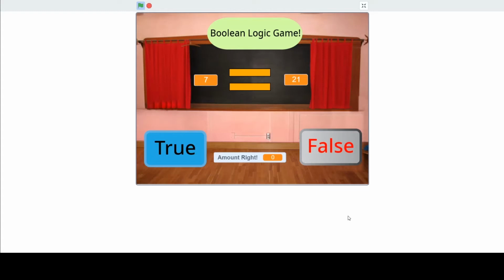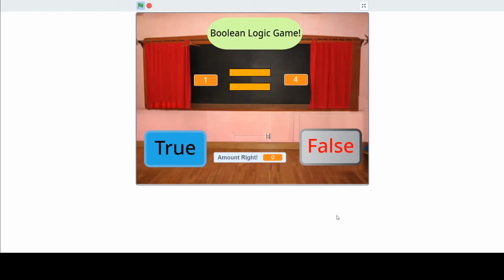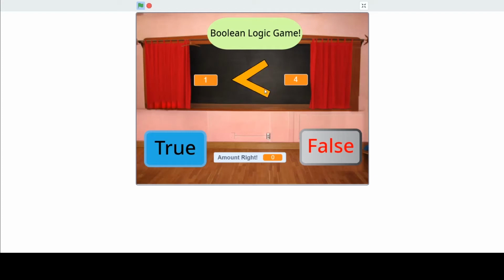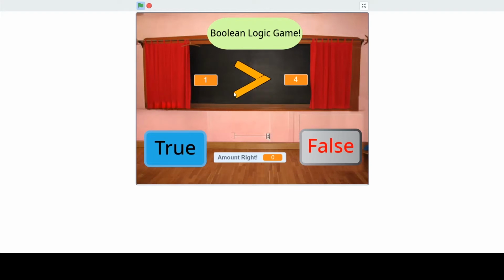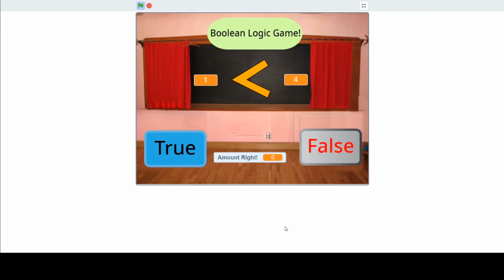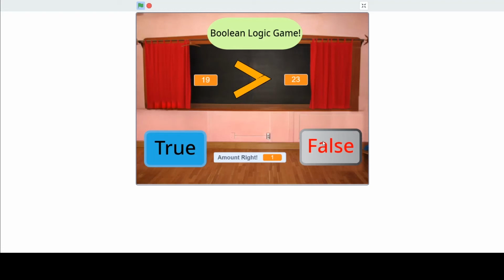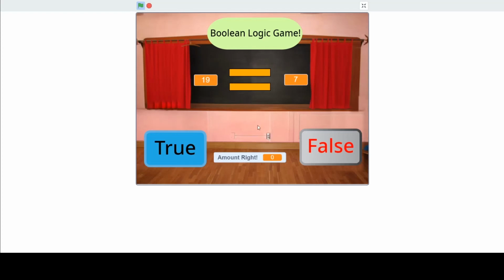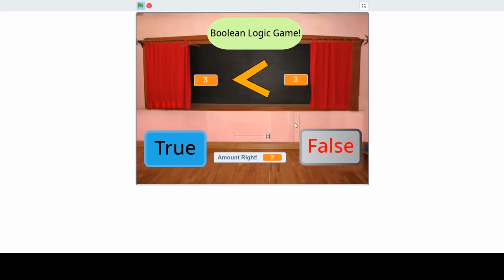Boolean Logic Game (Grades 3-5)